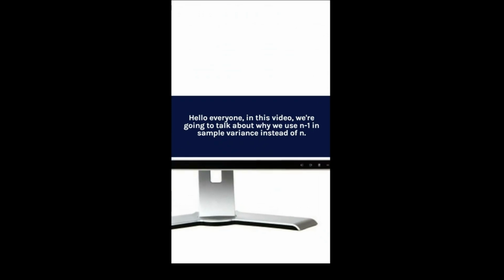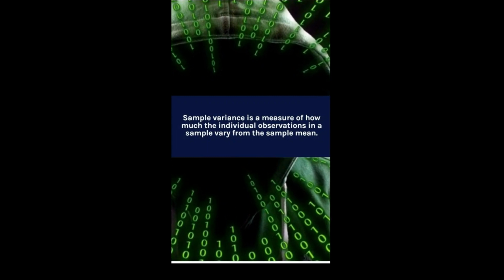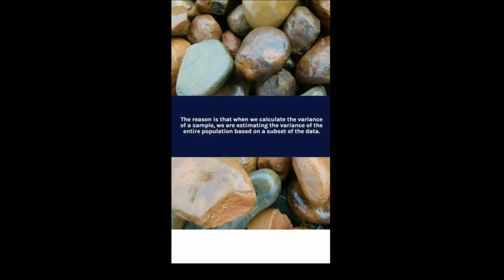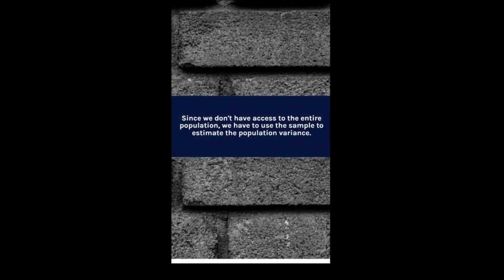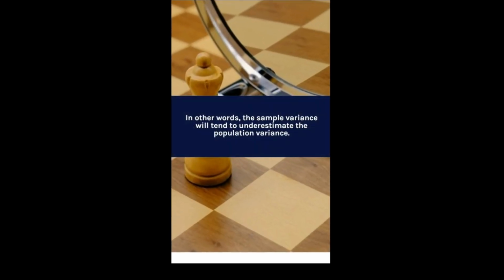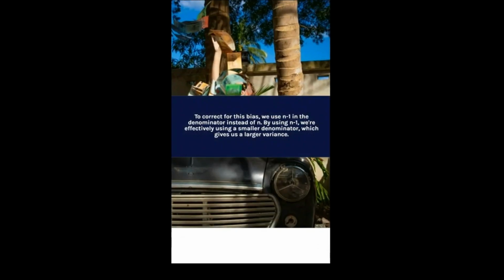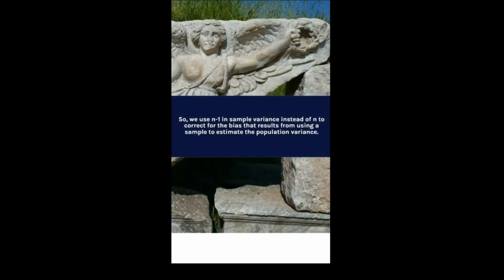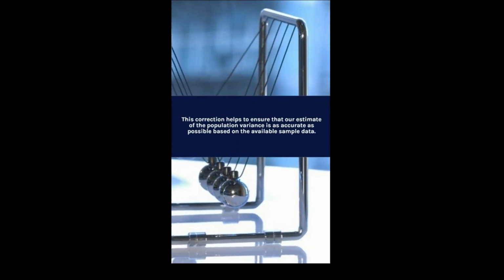Why we use n-1 in sample variance instead of n?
Why we use n-1 in sample variance instead of n: "Correcting for Bias in Population Variance Estimation"

In this video, we discuss why we use n-1 in sample variance instead of n. We explain the concept of sample variance and how it is used to estimate the population variance. We also discuss why using n in the denominator leads to a biased estimate of the population variance and how using n-1 instead corrects for this bias.